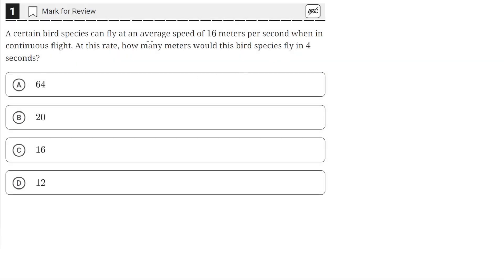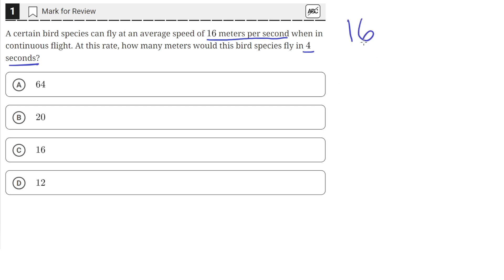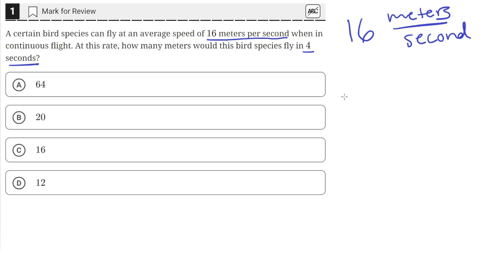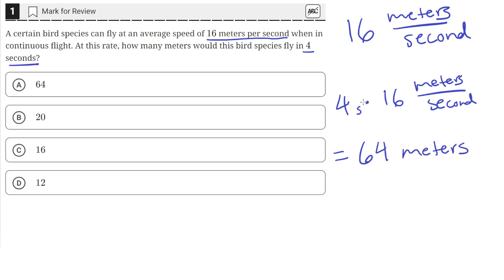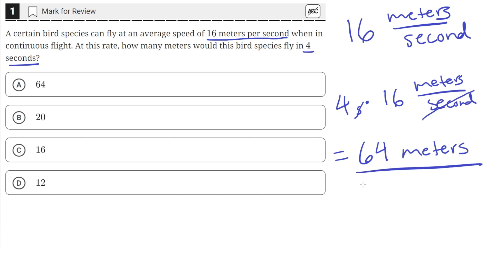Digital SAT Practice Test 6 - Math Module 1- Question 1